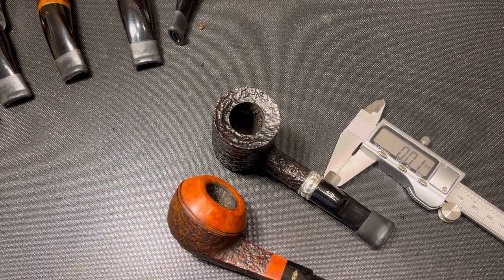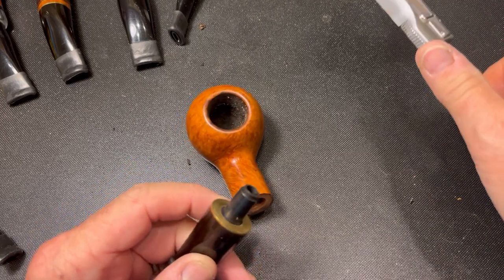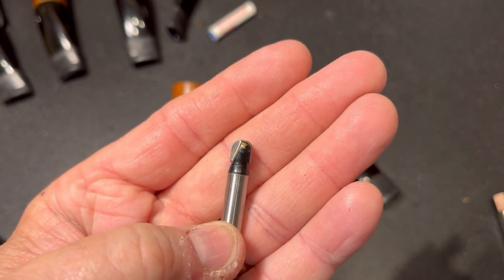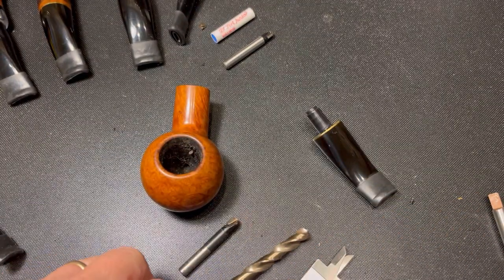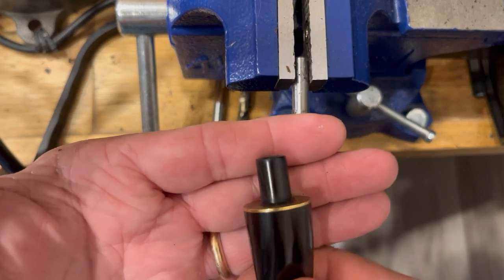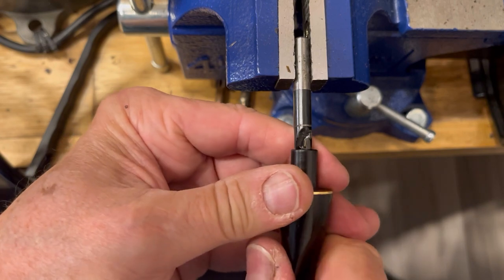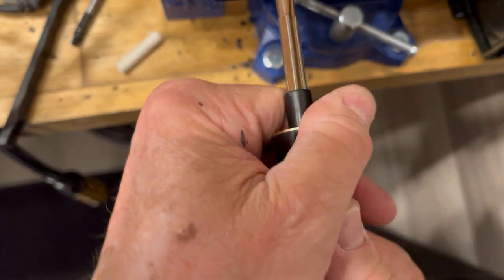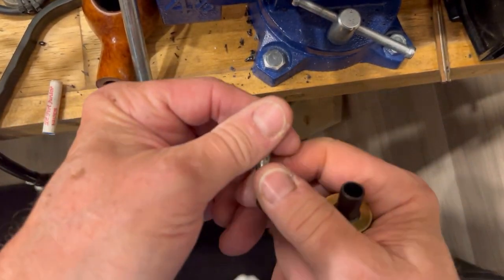6mm Filter Pipe Converted to 9mm Filter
I use Vauen 180 x 9mm Charcoal Pipe Filters dr. Perl Junior. They fit nicely.

Link to filters.